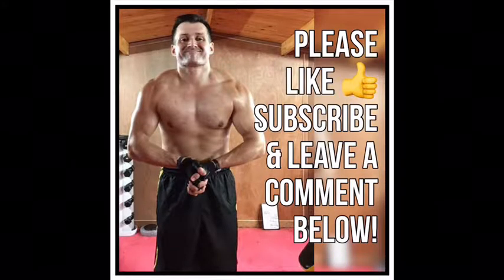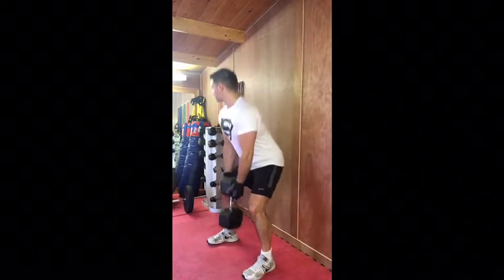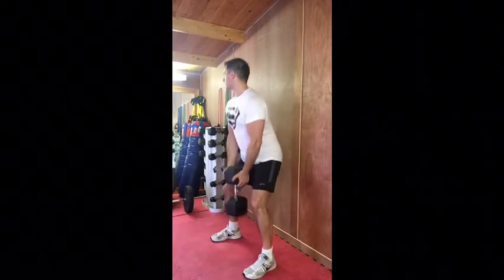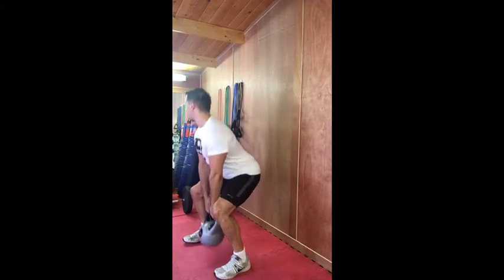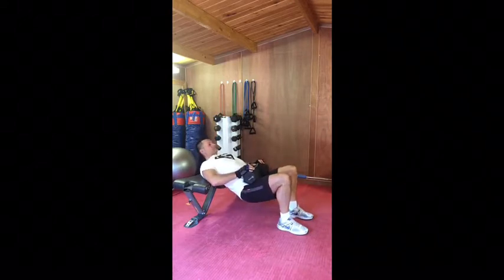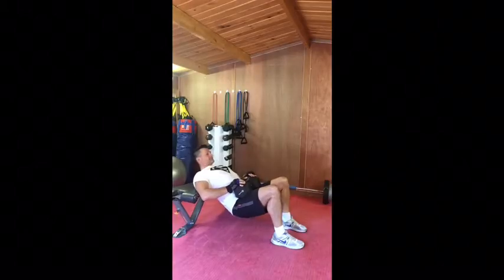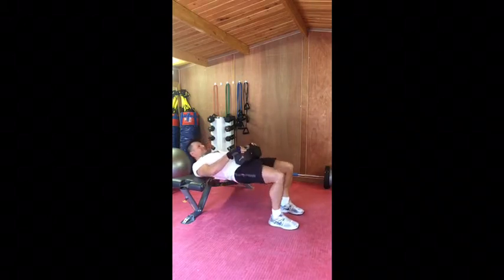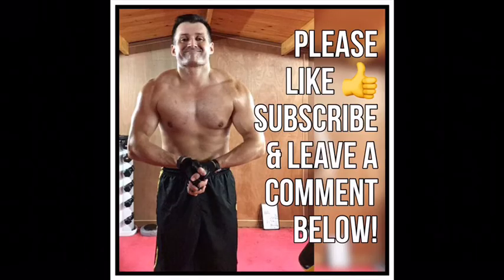DUMBBELLS & DEDICATION 1: Booty & Legs Home Gym Workout | NNFitnessChannel.com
DUMBBELLS & DEDICATION 3: Booty & Legs Home Gym Workout | NNFitnessChannel.com NNFitnessChannel | NNFitnessChannel.com